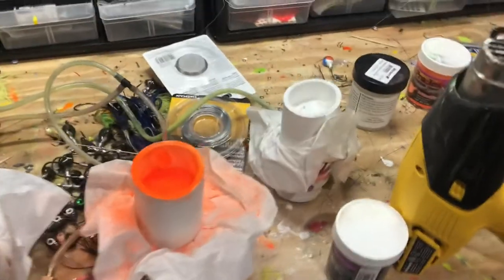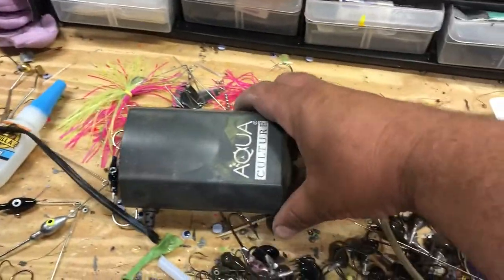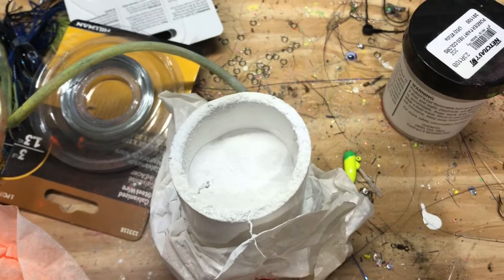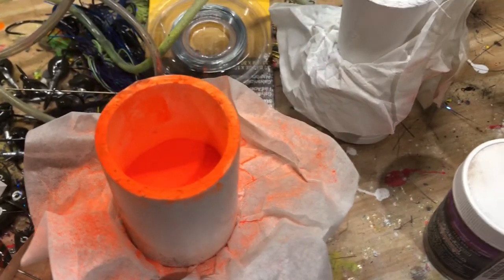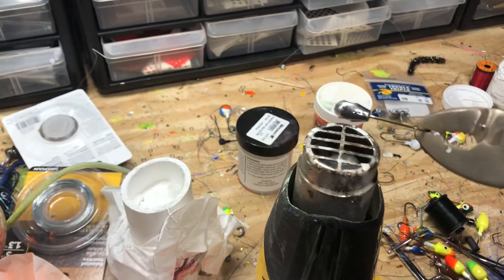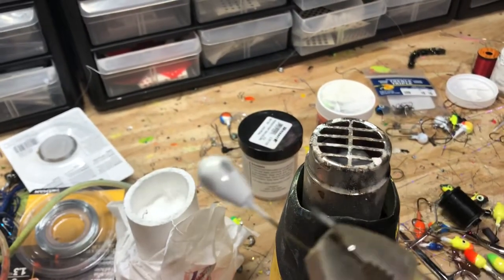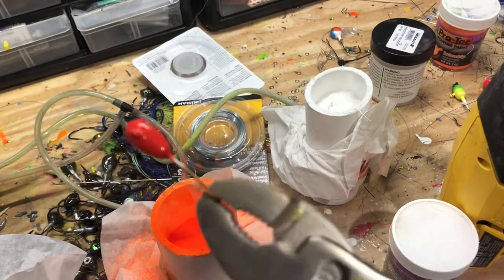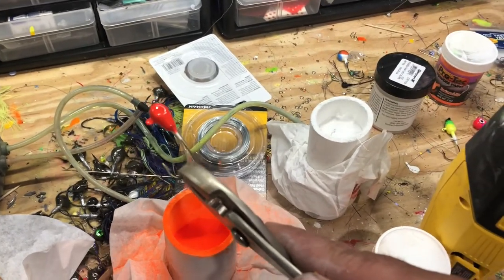Homemade fluid beds in action painting jig heads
Here is a video to show how the cheap fluid beds actually work for painting jig heads with powder paint.  You will still have some volcanoing, but usually if you give it a little shake it will fix it.